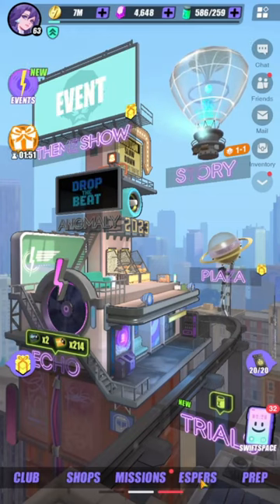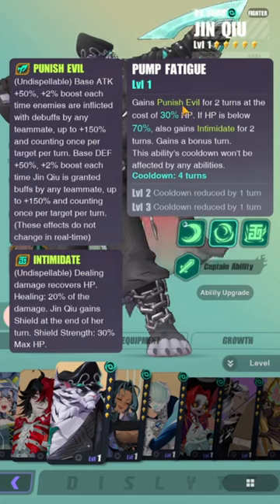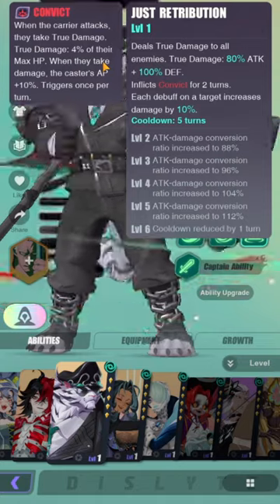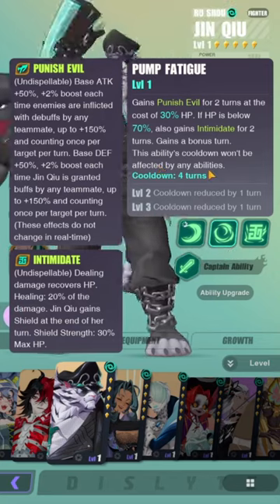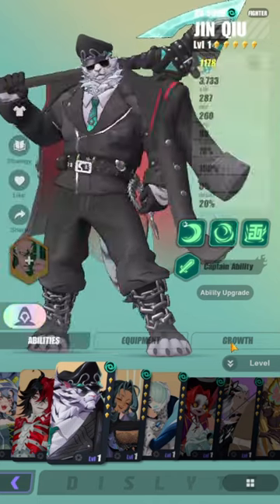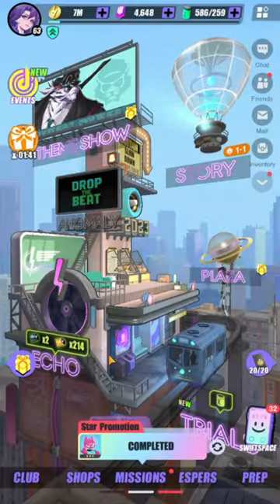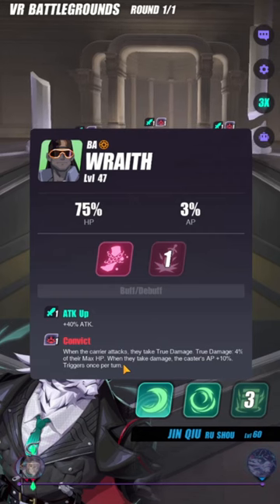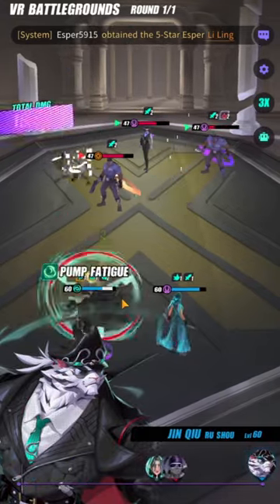Insane Bruiser Esper! Jin Qiu Preview | DISLYTE